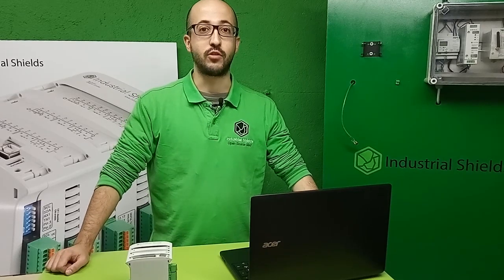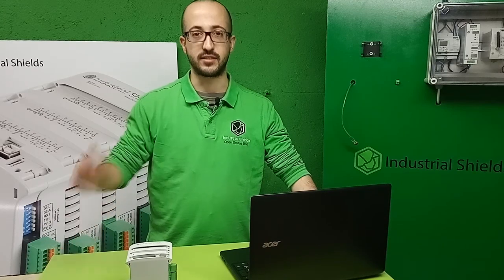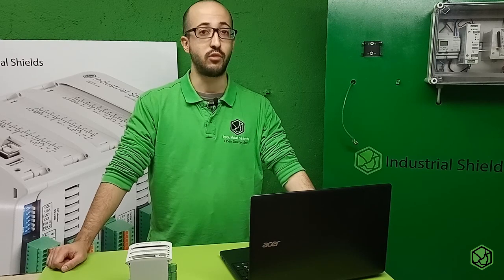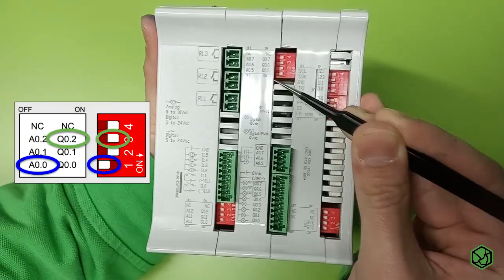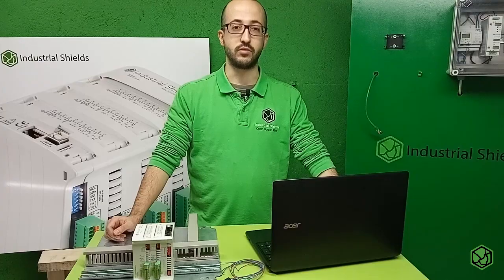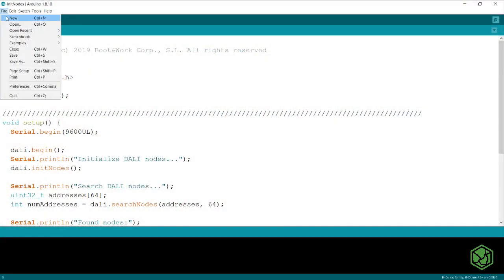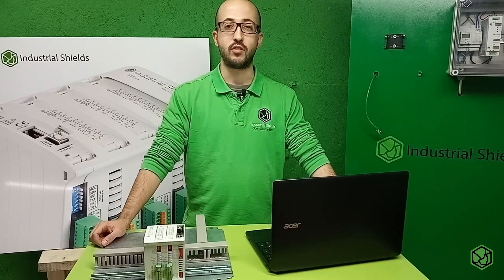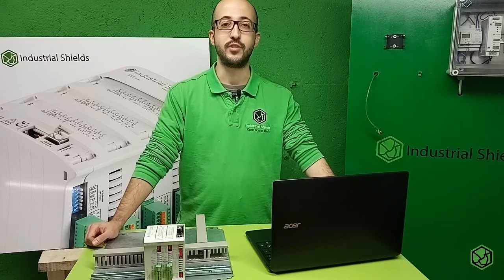Basics: Digital outputs in Arduino PLC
This video explains how to work with digital outputs in an Arduino PLC.